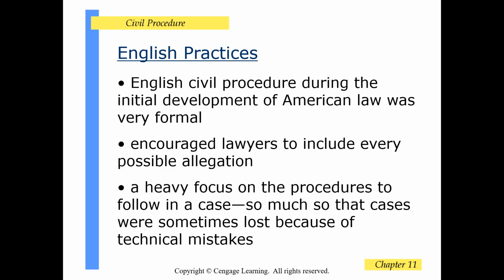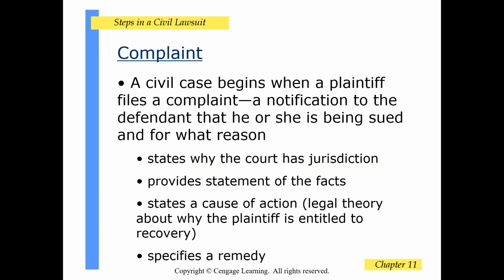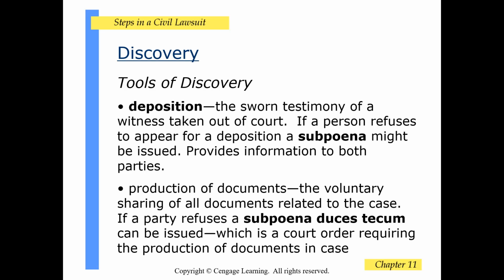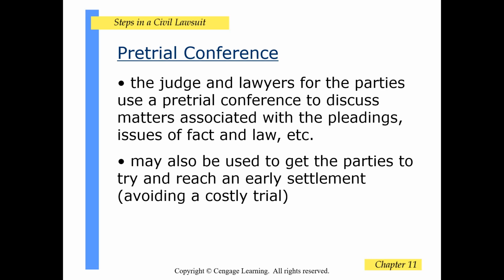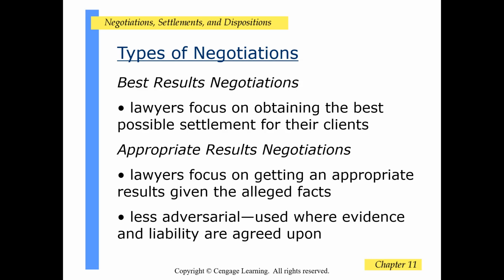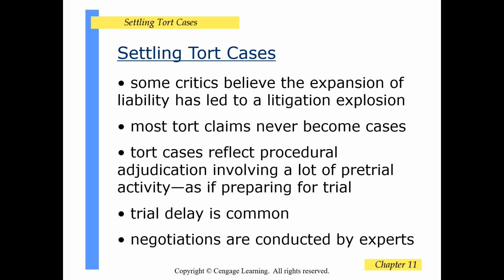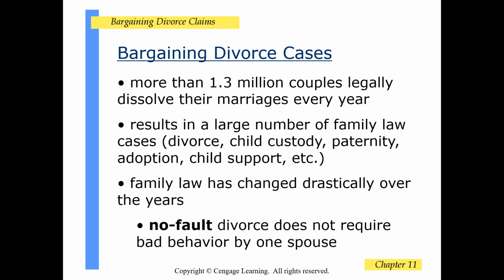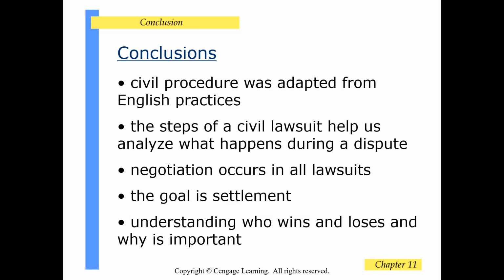Trial Courts: How Civil Cases End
GOVT 3344